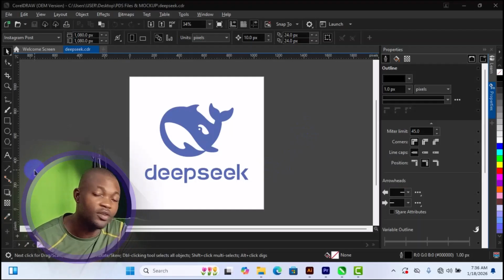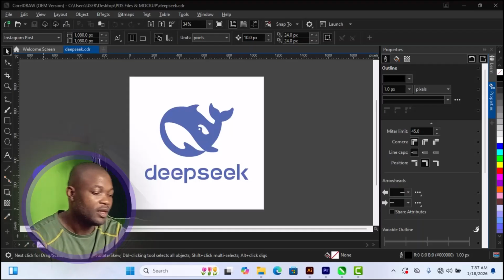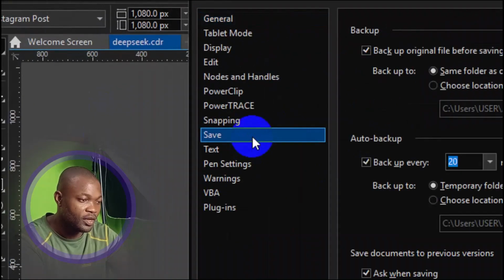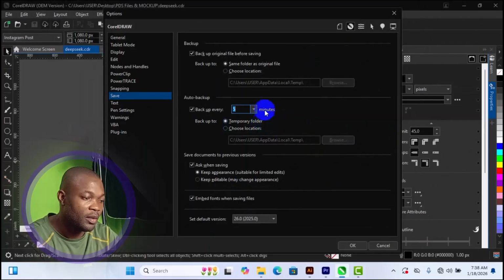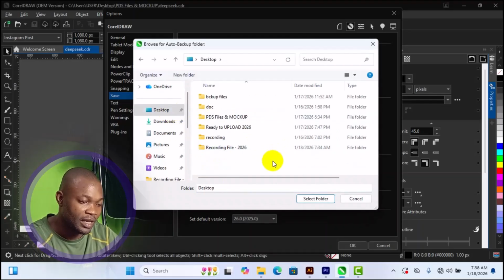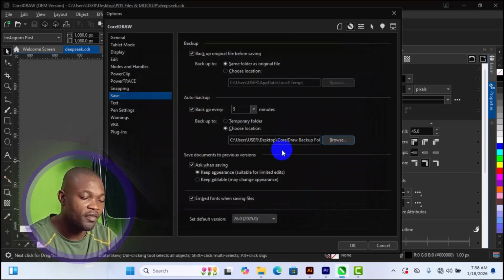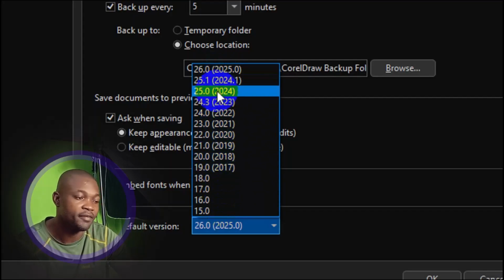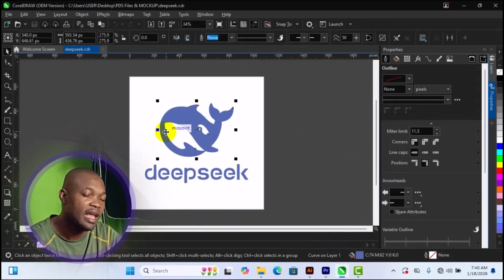How to Set Auto-Backup File Settings in CorelDraw